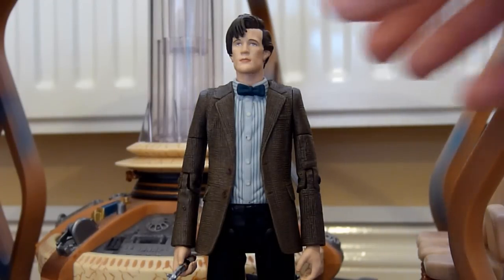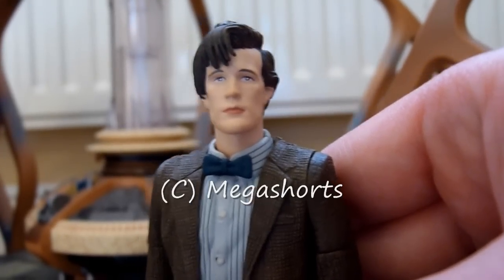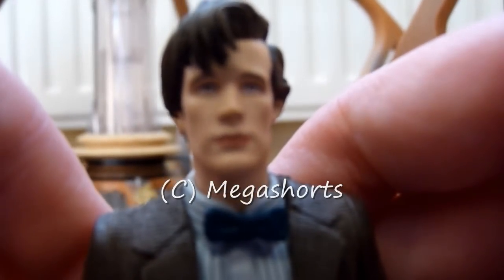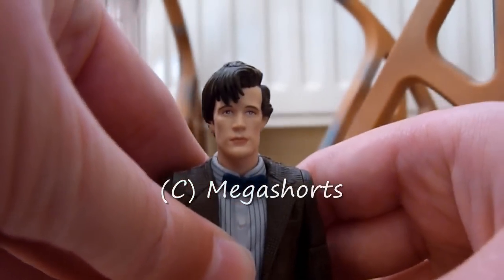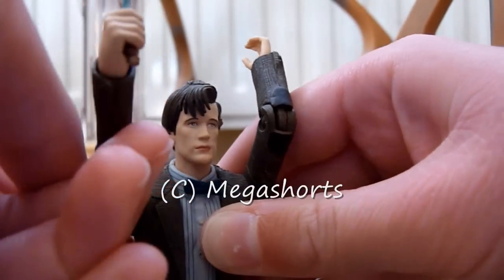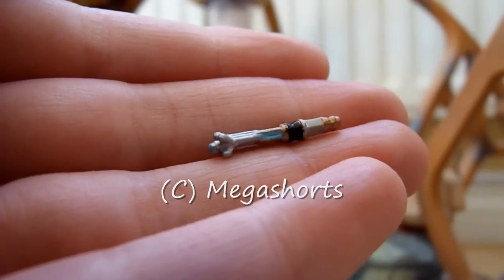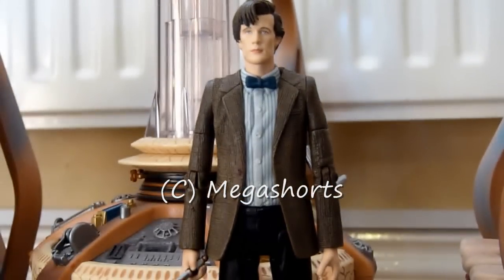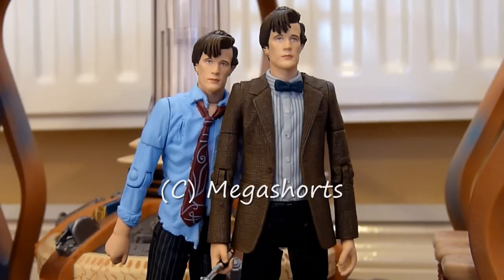Doctor Who Figure Review - The Eleventh Doctor's Crash Set (Part 2 of 2)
In the final part of this review, I take a look at the Toys R Us exclusive variant of the 11th Doctor in Tweed jacket and the new Series 5 Sonic Screwdriver which came with this set. The Toys R Us exclusive version features a blue bow tie, blue shirt and brown boots whereas the other version which has been found in many stores features a red bow tie, red shirt and black boots. Enjoy!